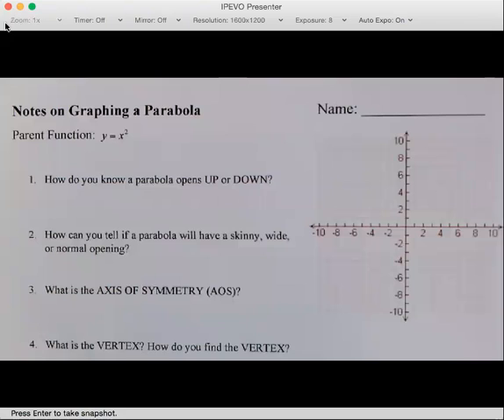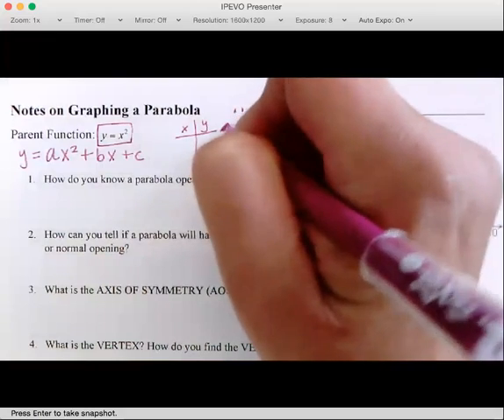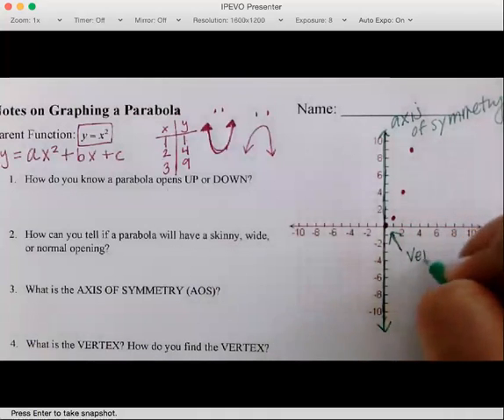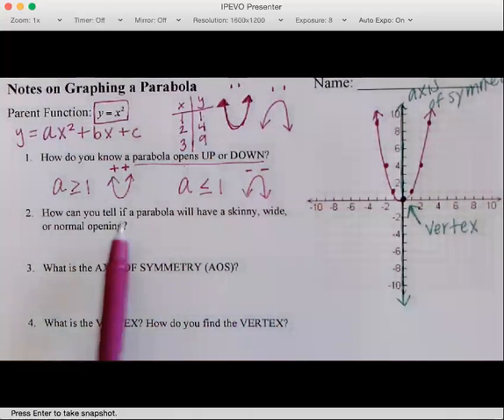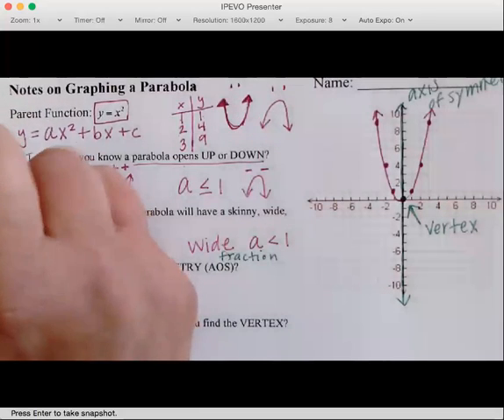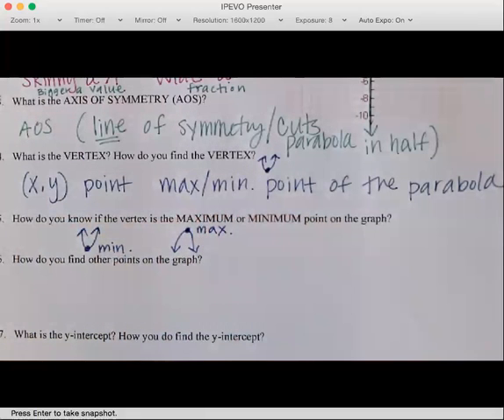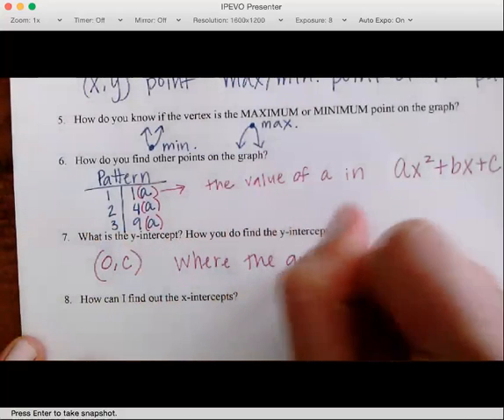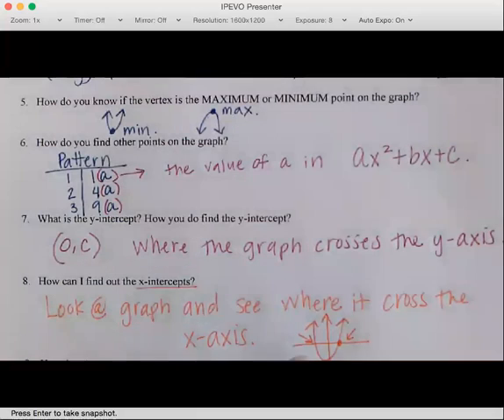Algebra 1 Intro to Graphing Parabolas